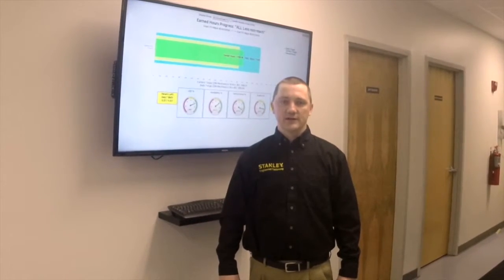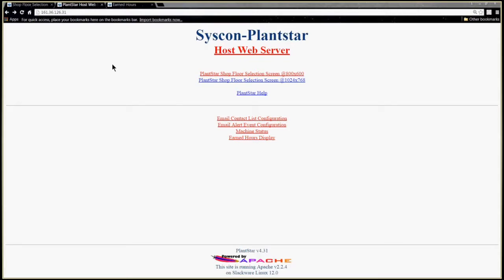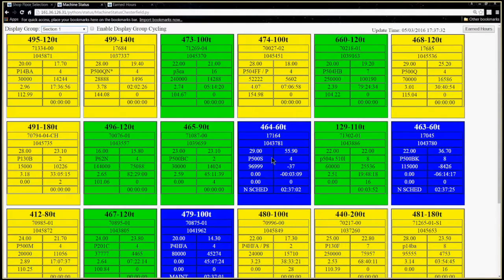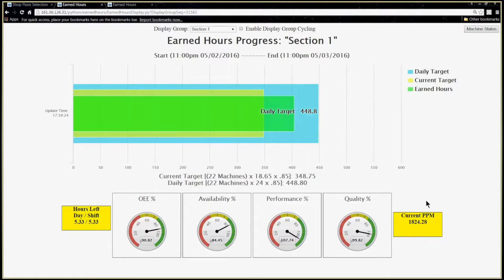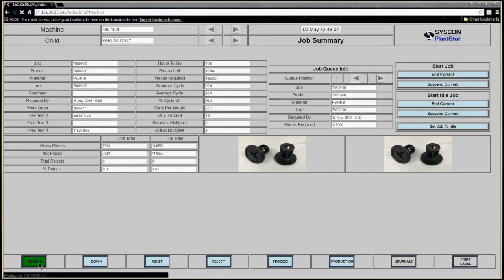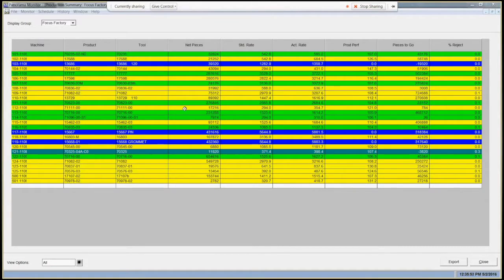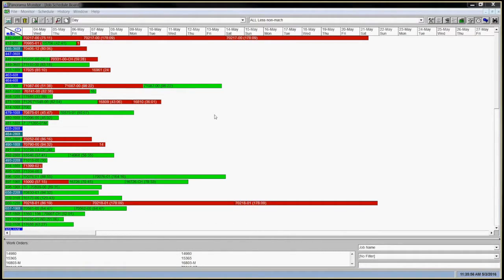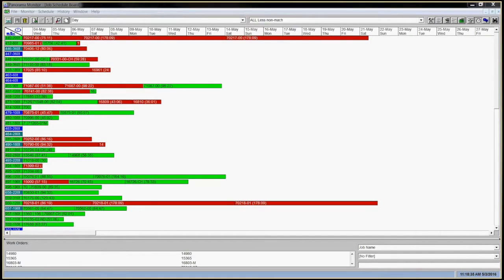Stanley Engineered Fastening Plantstar video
A Smart Factory Initiative